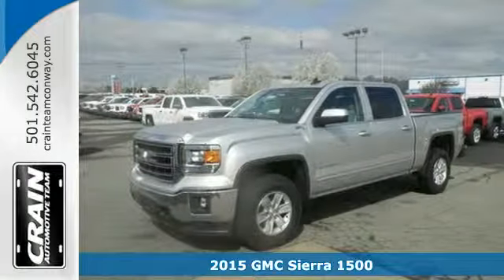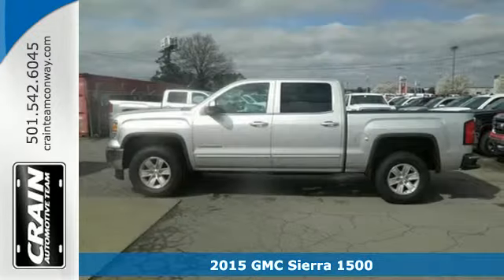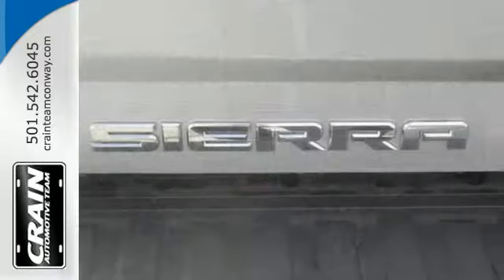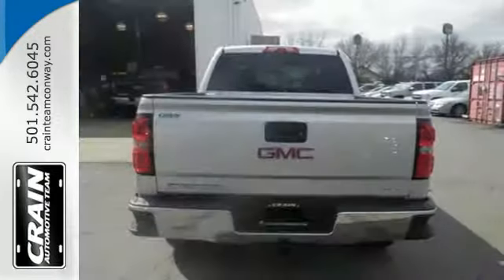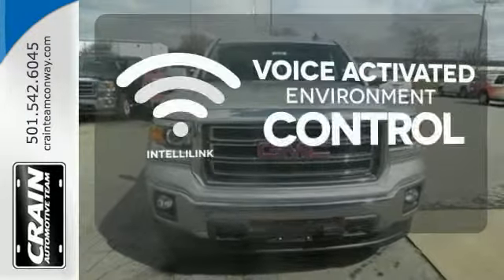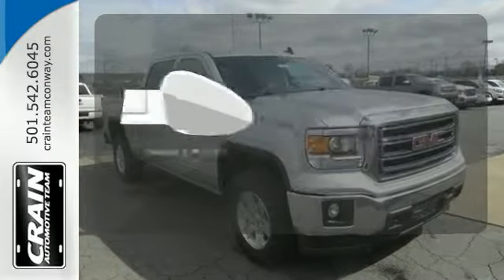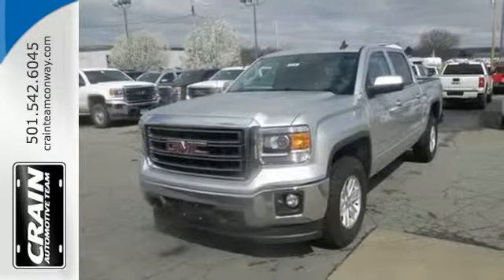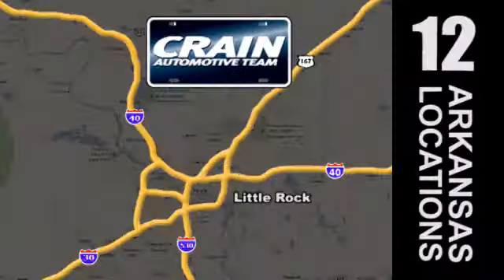2015 GMC Sierra 1500 Conway AR Little Rock, AR 5GT6145 - SOLD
Year: 2015
Make: GMC
Model: Sierra 1500
Trim: SLE VALUE PACKAGE
Transmission: Automatic
Color: Quicksilver Metallic
Interior: Jet Black/Dark Ash
Stock #: 5GT6145
VIN: 3GTU2UEC0FG180638
This 2015 GMC Sierra 1500 SLE is proudly offered by Crain Buick This GMC includes: EMISSIONS, FEDERAL REQUIREMENTS REAR AXLE, 3.42 RATIO SLE VALUE PACKAGE Fog Lamps Multi-Zone A/C Remote Engine Start A/C Locking/Limited Slip Differential Climate Control Universal Garage Door Opener Rear Defrost Adjustable Steering Wheel ENGINE, 5.3L ECOTEC3 V8 WITH ACTIVE FUEL MANAGEMENT, DIRECT INJECTION Flex Fuel Capability 8 Cylinder Engine E85 FLEXFUEL CAPABLE Flex Fuel Capability GVWR, 7200 LBS TRANSMISSION, 6-SPEED AUTOMATIC, ELECTRONICALLY CONTROLLED A/T 6-Speed A/T TIRES, P265/70R17 ALL-TERRAIN, BLACKWALL Tires - Rear All-Terrain Tires - Front All-Terrain SUSPENSION PACKAGE, OFF-ROAD Aluminum Wheels Locking/Limited Slip Differential Tow Hooks *Note - For third party subscriptions or services, please contact the dealer for more information.* You deserve a vehicle designed for higher expectations. This GMC Sierra 1500 delivers with a luxurious, well-appointed interior and world-class engineering. This Sierra 1500 SLE comes equipped with 4 wheel drive, which means no limitations as to how or where you can drive. Different terrains and varying weather conditions will have no effect as to how this vehicle performs. You can finally stop searching... You've found the one you've been looking for. Every new and pre-owned vehicle is backed by the Crain Commitment, including our 100% low price guarantee, a 100 hour love it or leave it exchange policy, and a 100 year 100,000 mile warranty. The Crain Team's Got 'Em!

Address:
1003 North Museum Road